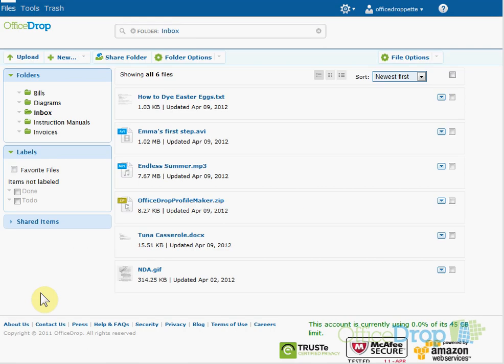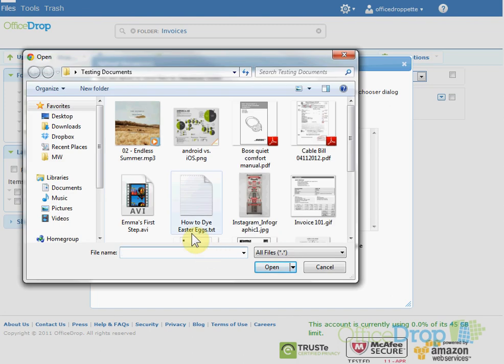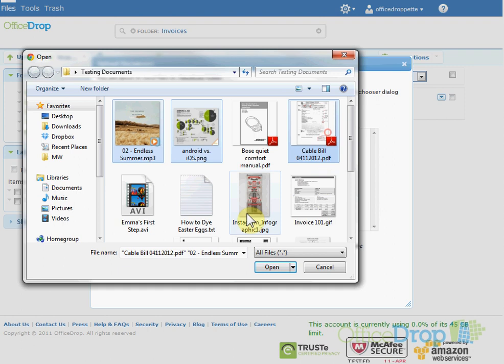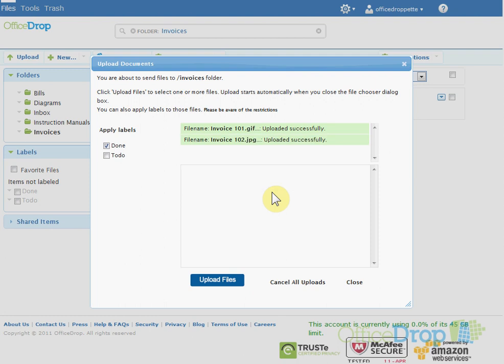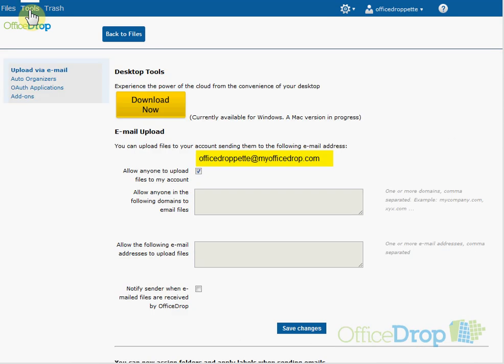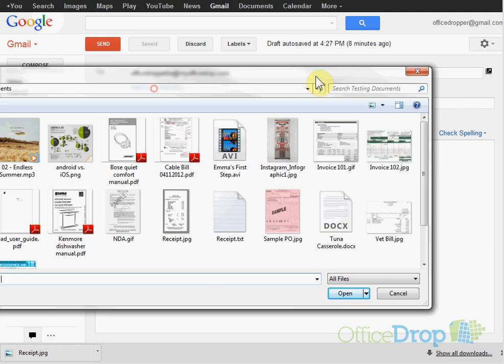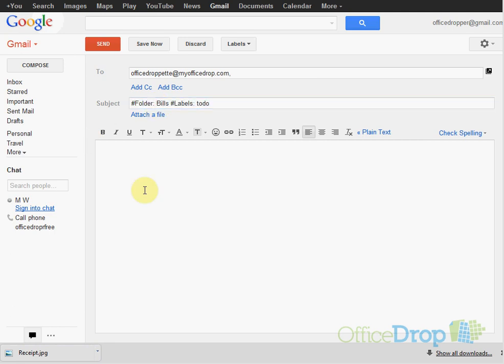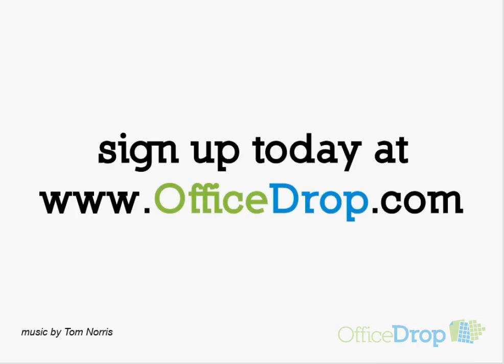Uploading Cloud Files into OfficeDrop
How to upload files into the cloud using OfficeDrop.